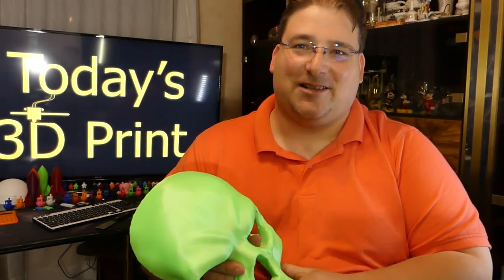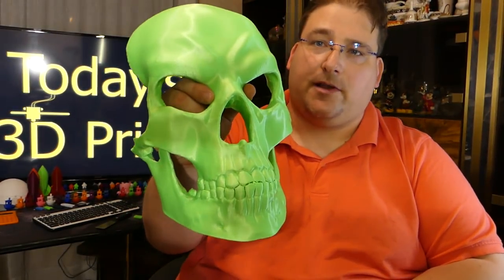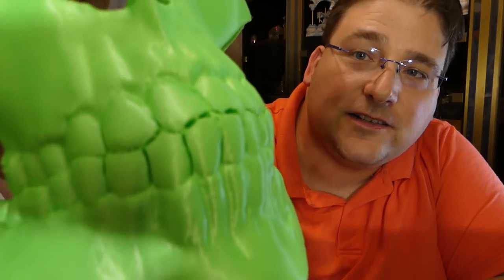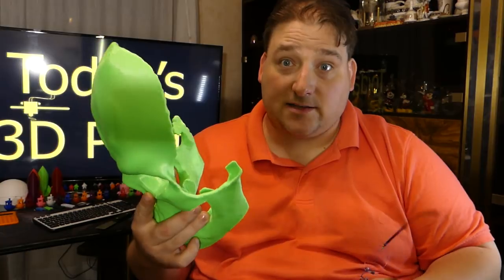Today's 3D Print 125 Halloween Evil Skull Mask, Tevo Tornado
Evil Skull Mask No Supports. Printed with 4 perimeters and 15% Grid Infill (overkill 3 perms and 10% would be fine I think) in SunLu PLA+ Green at 240c on my Tevo Tornado

These are printers I HAVE and I like using.
I consider any of these to be a Safe Buy

Ender 2 (these things are little monsters!)
Code ENDERC Buy EU Version

UPGRADED Version of CR-10 (all the upgrades)
CR-10S GBCR10S or CR10SGB $489

CR-10 S4 (it is updated!) 400x400x400mm!

CR-10 Mini! its finally here!

Tevo's take on the CR-10! The Tornado

US Amazon Prime Links. Much faster if US but also much more expensive
CR-10 $460
CR-10s $600
CR-10 S4 $800

Filaments I like and Use Daily

Ziro Twinkling

Paramount (they have nice priting very vivid/deep colors)

3D Solutech Apple Green (mesmerizing green)

3D Solutech Ultra PLA Filaments.